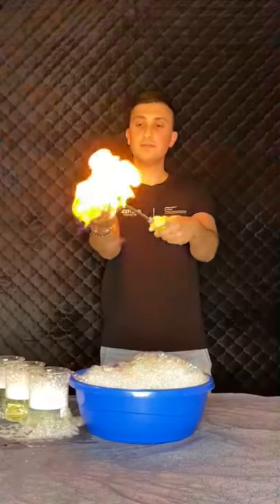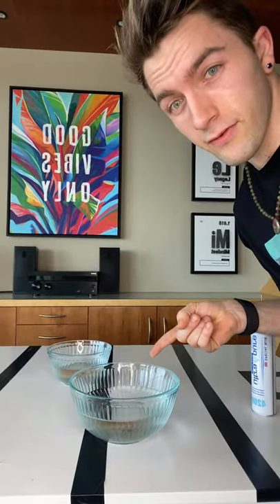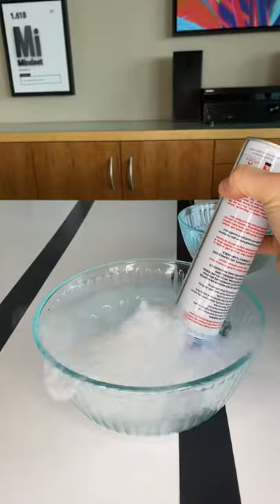Fire Hand thing 🔥⚠️DO NOT TRY THIS AT HOME!!